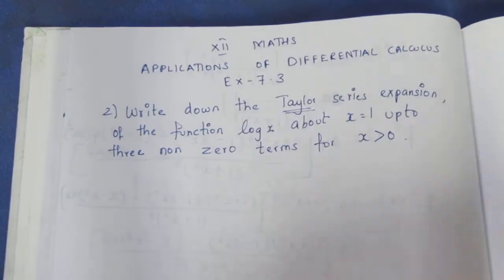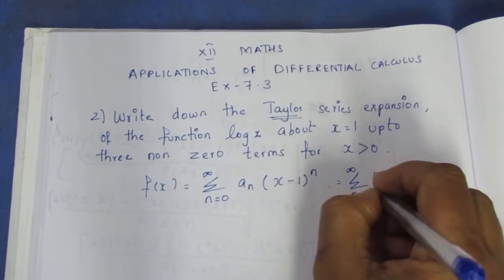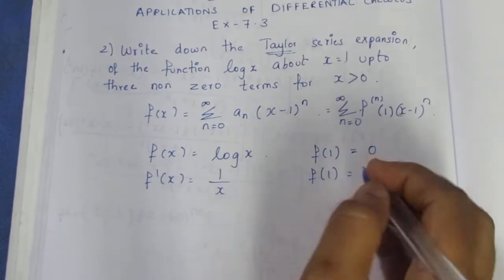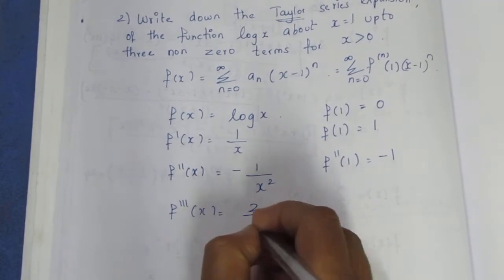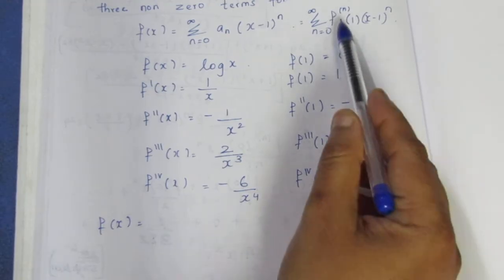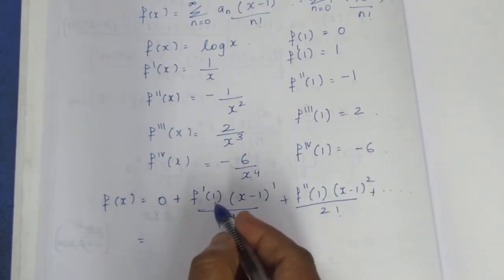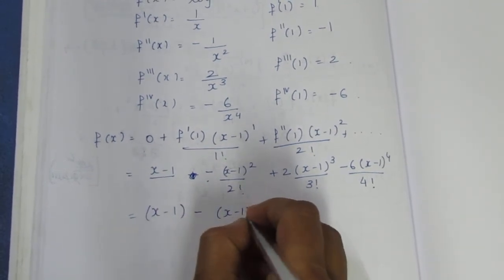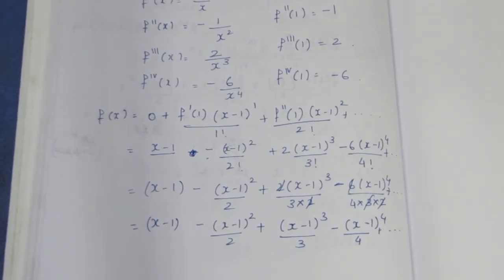TN CLASS 12 MATHS APPLICATION OF DIFFERENTIAL CALCULUS EX 7.4 SUM 2